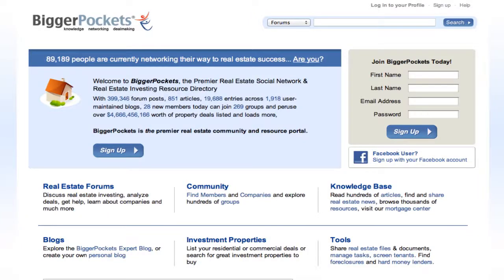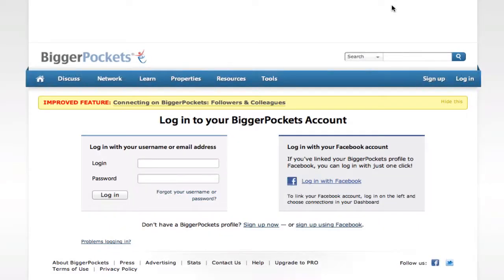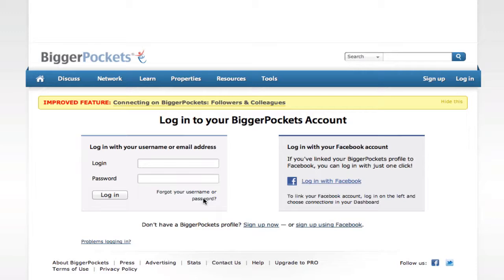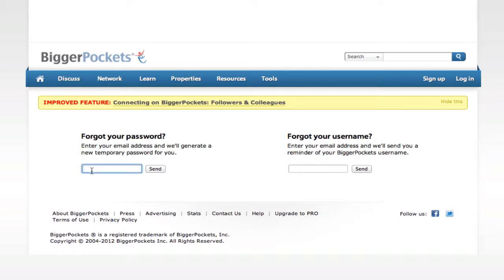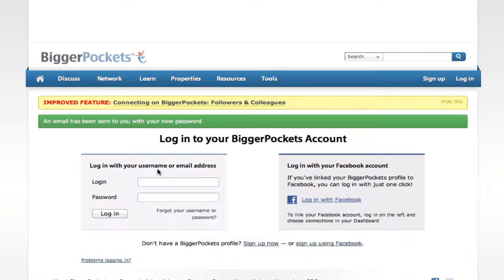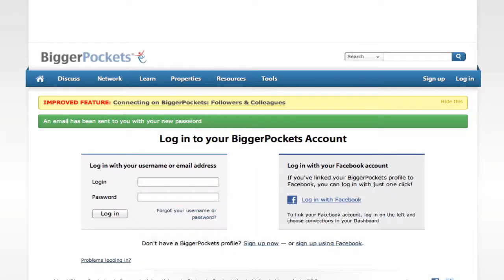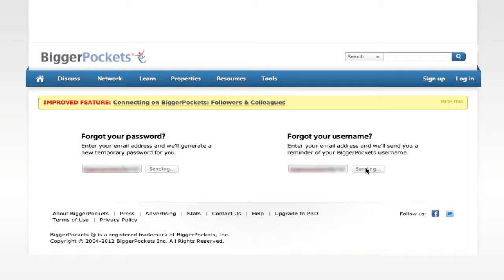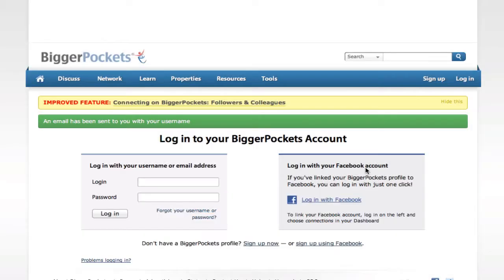How to Recover a Lost Password or Username on BiggerPockets.com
- If you've forgotten your password or username on BiggerPockets.com, this tutorial will show you how to recover that information.